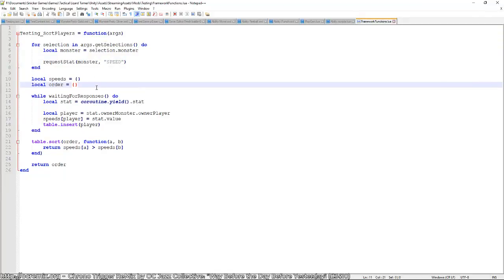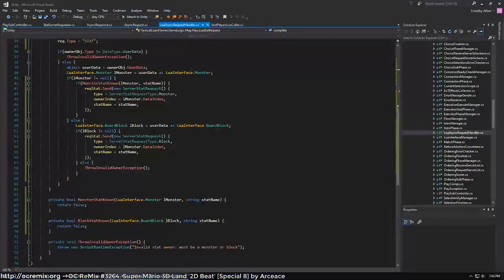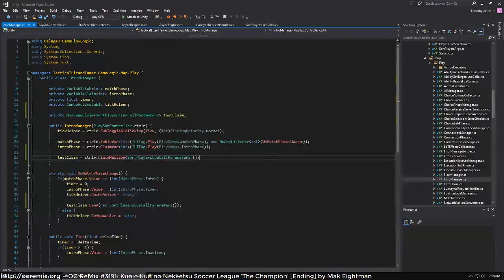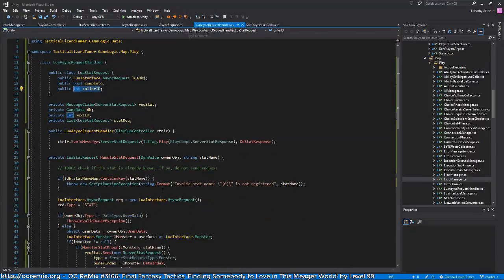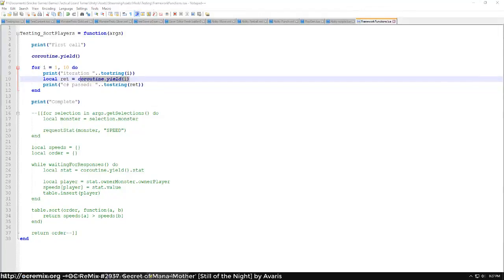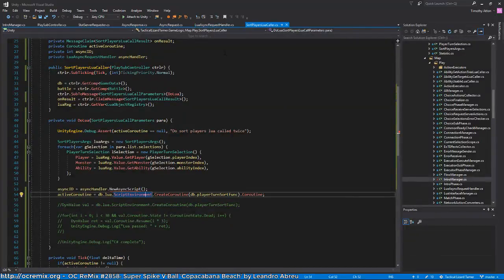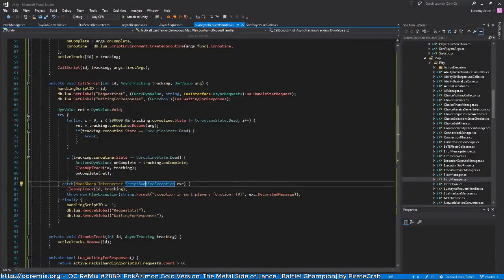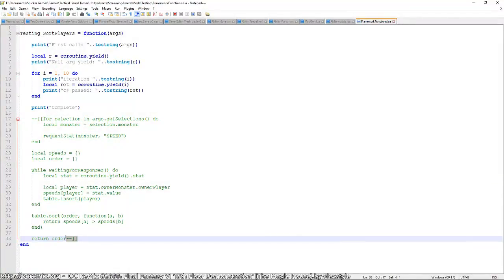Tactical Lizard Tamer, Unity GameDev Log 53! Progress!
I'm making a game in Unity! It will be a mixture of Pokemon teambuilding on a Fire Emblem / Final Fantasy Tactics style-map. Players will be able to mod in their own monsters and battle online! Today I worked more on Lua coroutines, figuring out how they work exactly and fulfilling asynchronous requests.